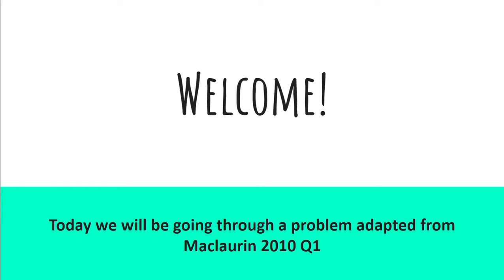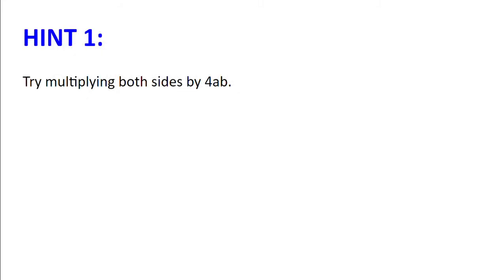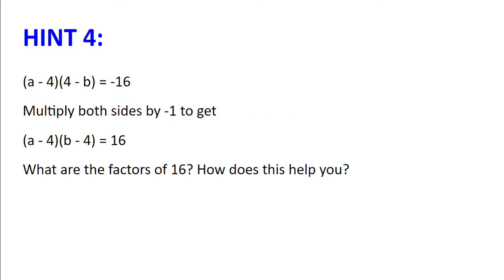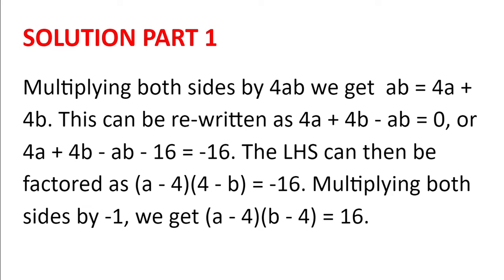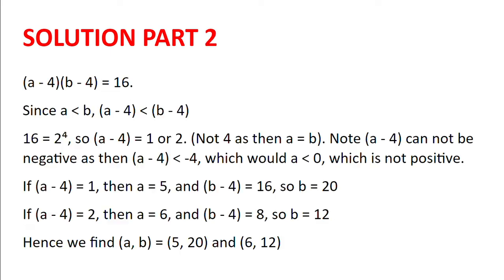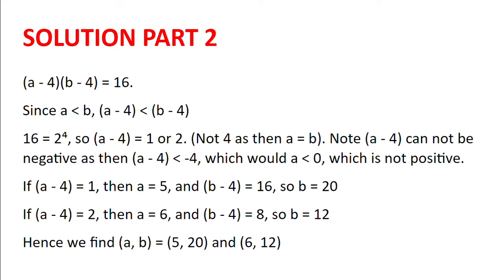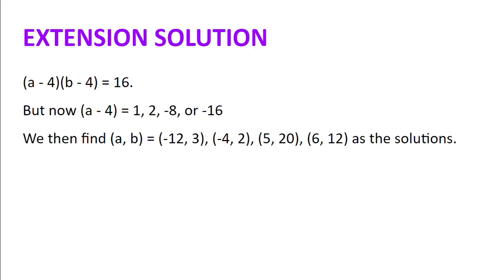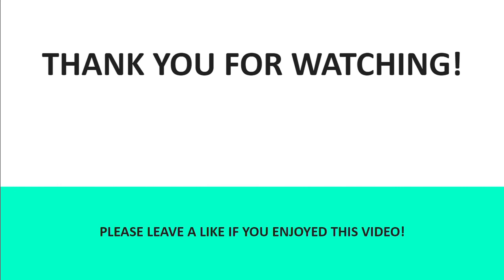1/a + 1/b = 1/4 : a useful trick -- Intermediate Maths Olympiad Preparation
This video is a follow up from 1/x + 1/y = 1/2, featuring another way to solve such problems, which could come up in the one of the Intermediate Maths Olympiads.